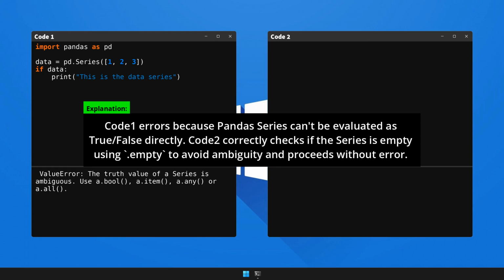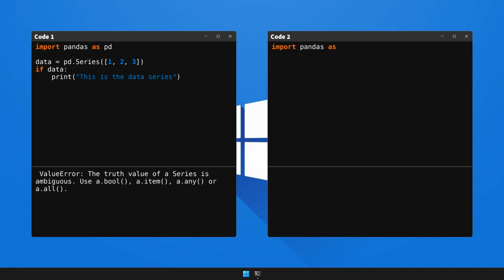How to fix ValueError: The truth value of a Series is ambiguous. Use a.bool(... in Python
We're excited to share with you our newest video, "How to solve  ValueError: The truth value of a Series is ambiguous. Use a.bool(), a.item(), a.any() or a.all(). in Python". 🎥 This series is meticulously designed to arm you with knowledge 🧠 and skills 🛠️ to overcome frequent coding challenges.

Today, we will decipher 🔎 and resolve a common error faced by Python coders: the bit hard to solve  ValueError: The truth value of a Series is ambiguous. Use a.bool(), a.item(), a.any() or a.all().. Here is a snapshot of the code of the video:

Troubling Scenario: ❗️

data = pd.Series([1, 2, 3])
if data:
    print("This is the data series")

Unwanted Result: 🚫
 ValueError: The truth value of a Series is ambiguous. Use a.bool(), a.item(), a.any() or a.all().

Effective Resolution: ✔️

Desired Output: 🏁
This is the data series

In this detailed walkthrough, we will illuminate 💡 the underlying cause of this error, and offer a comprehensive explanation: Code1 errors because Pandas Series can't be evaluated as True/False directly. Code2 correctly checks if the Series is empty using `.empty` to avoid ambiguity and proceeds without error. 🎯